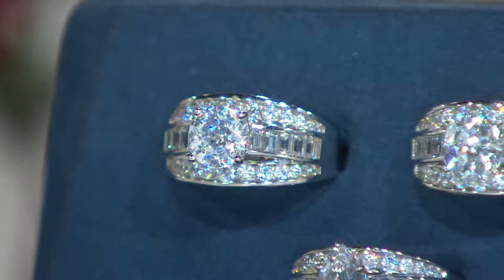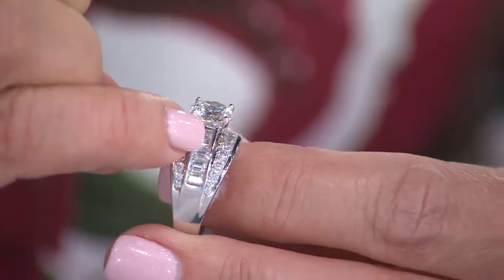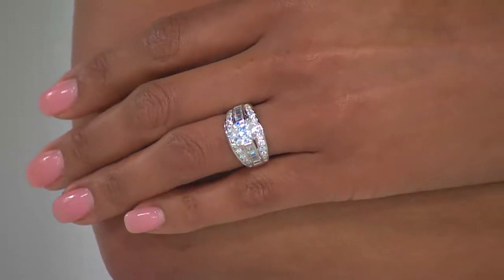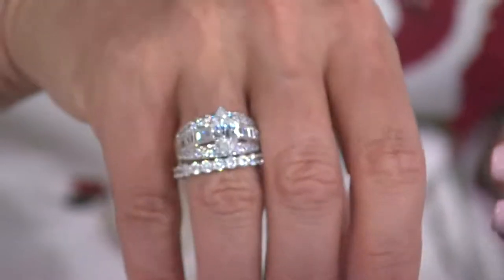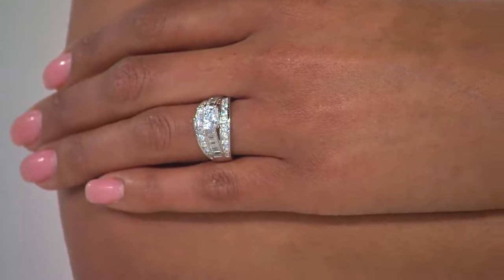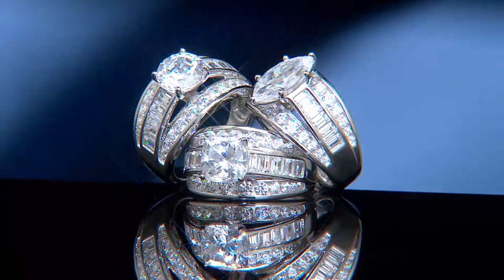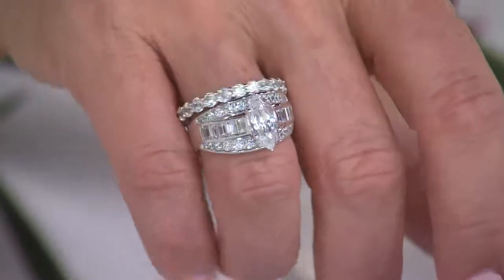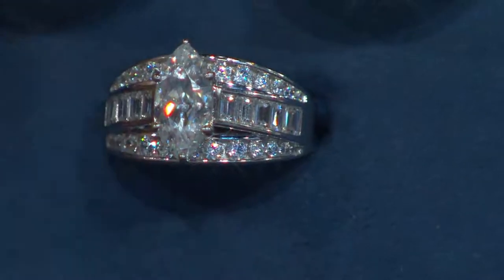Epiphany Diamonique 100-Facet 3.50 ct tw Ring with Lisa Mason